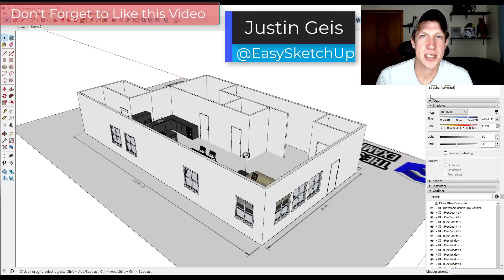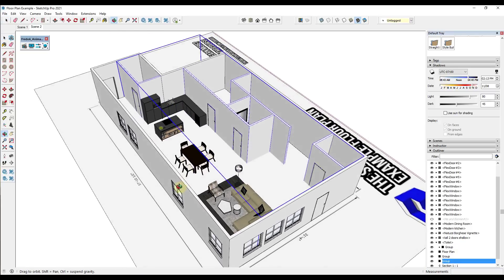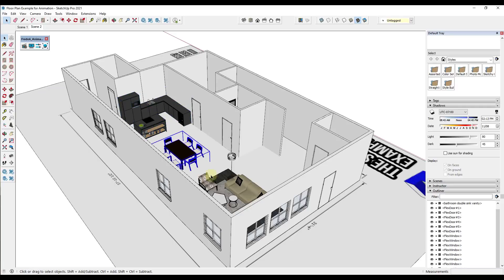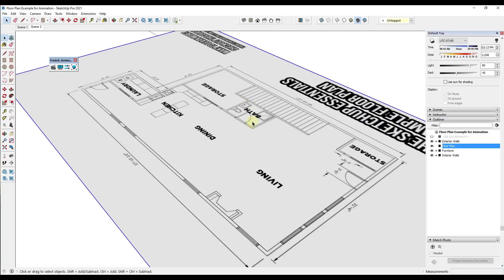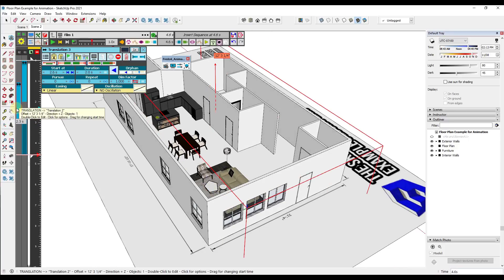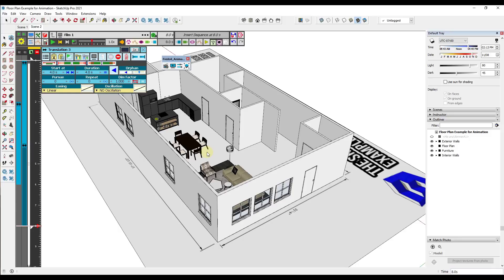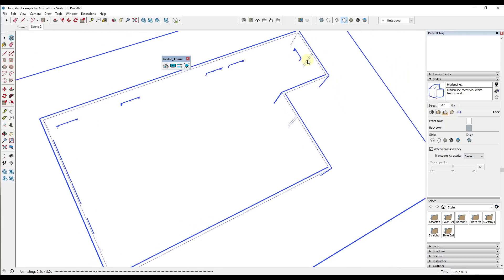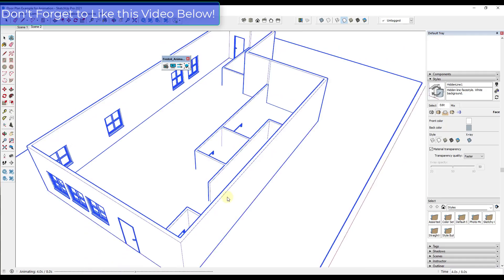I Created an HGTV Style CONSTRUCTION ANIMATION Video in SketchUp!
In this video, learn how we can use SketchUp to create a stylized construction animation video like you'd see on home renovation shows on TV!

Learn how to animate the movements, adjust the styles, and export your results to an animation file, all within SketchUp!

TIMESTAMPS
0:00 - Introduction
0:18 - Where to download Animator
1:00 - Setting Up Model Grouping
1:18 - Where to download the example files
3:14 - Placing your floor plan image
3:51 - How to animate the wall movement with Animator
7:55 - How to animate your camera movement with Animator
10:25 - Animating the model style with a built-in style
11:28 - Creating your own custom style
13:55 - How to export your videos from Animator (FFMPEG Setup Vid link in notes)
15:42 - Final result
16:03 - Other Animator tutorials